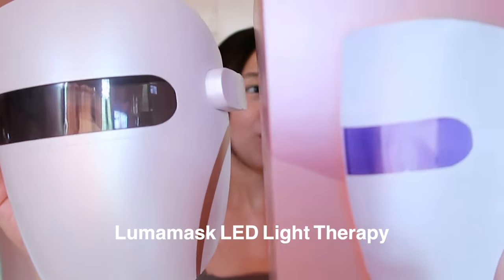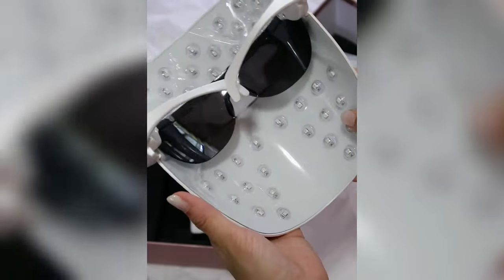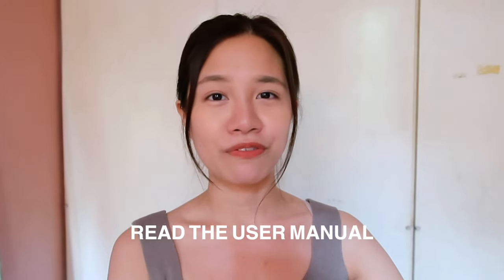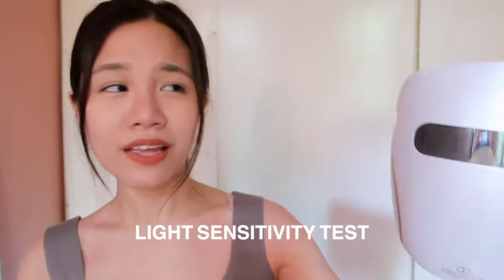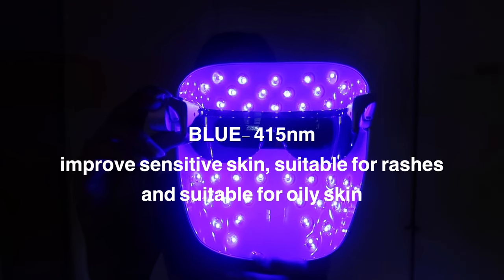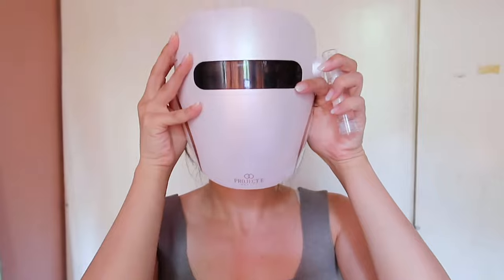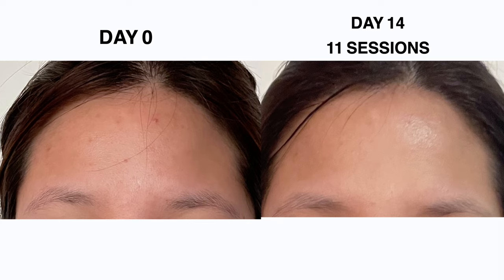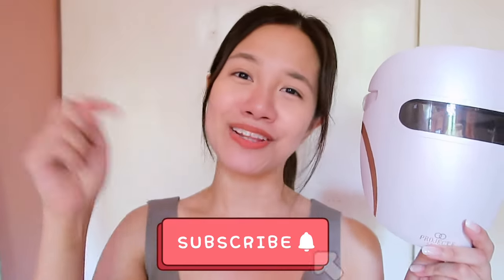project e beauty lumamask led light therapy review | k beauty mask 2 weeks review ph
I've always been curious about LED masks and all these korean beauty devices for the face!
In today's video, I'll be sharing with you my two weeks review of using this Lumamask LED Light Therapy from Project E Beauty.

✨PRODUCTS MENTIONED✨

Lumamask LED Light Therapy | Wireless Ultralight Rechargeable 7 Color Photon Treatment Skin Rejuvenation Whitening Anti-aging Acne Spot Wrinkles Fine Lines Removal Skin Tightening Facial Beauty Daily Skin Care Mask

Project E Beauty Aqua Collagen Gel | Natural Organic Skin Care Vitamin C Facial Eye Anti Aging Fine Lines Wrinkles Lifting Tightening Plumping Firming Serum Lotion Ion Gel Treatment 50ml 1.7oz